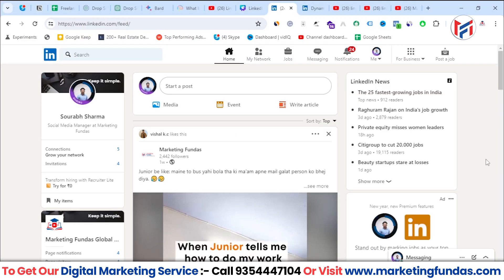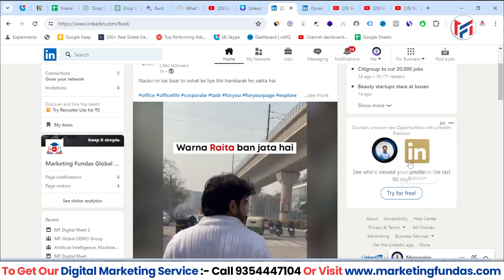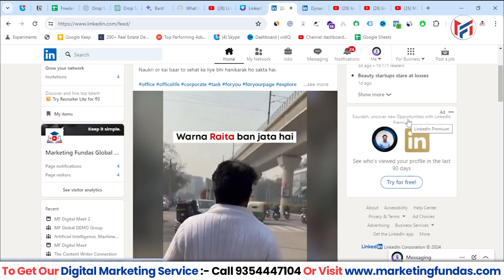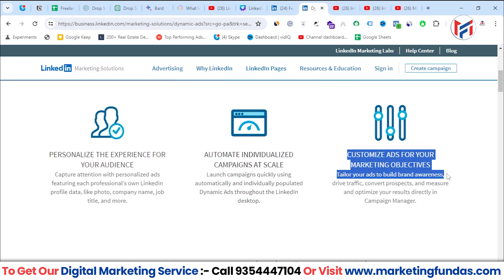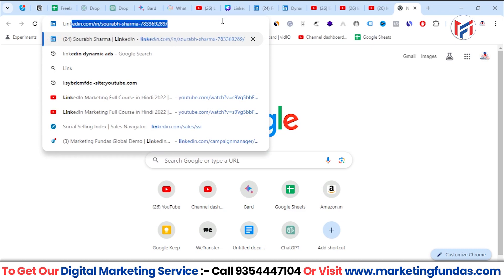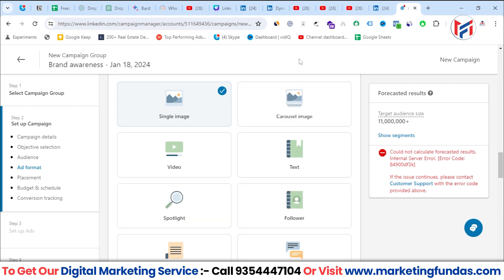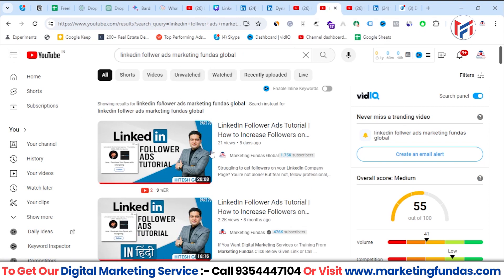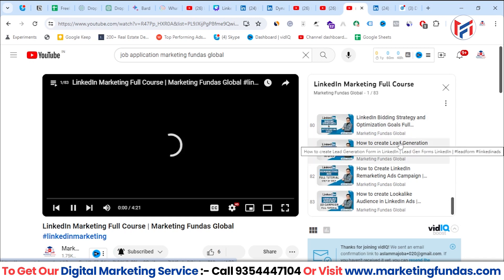What are Dynamic Ads on LinkedIn | How to create Dynamic Ads on Linkedin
Learn how to create dynamic ads on LinkedIn in this tutorial! Discover the power of LinkedIn dynamic ads and how they can boost your advertising efforts on the platform.

Are you looking to advertise on LinkedIn in 2024? Then you need to know about dynamic ads! In this tutorial, we'll explain what dynamic ads are and show you step by step how to create them on LinkedIn for maximum impact. Don't miss out on this powerful marketing tool for your business or career!